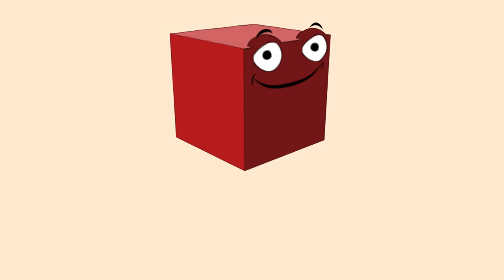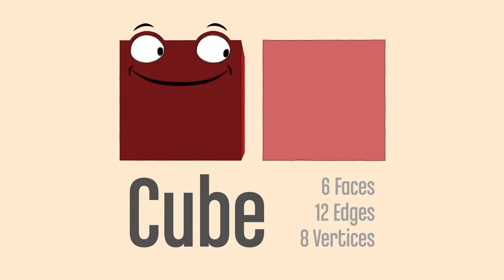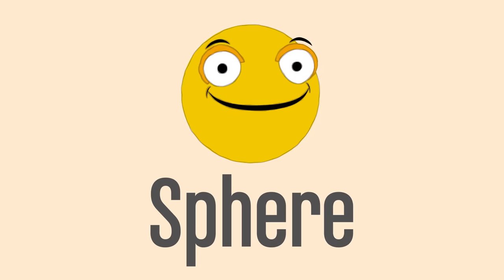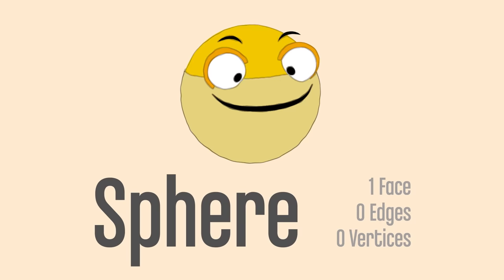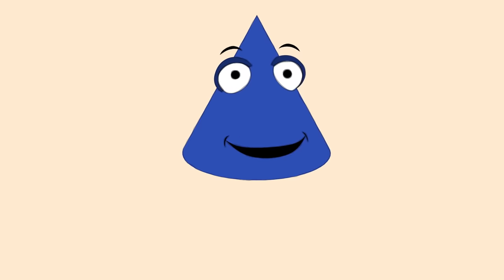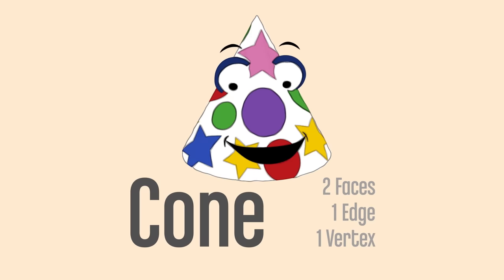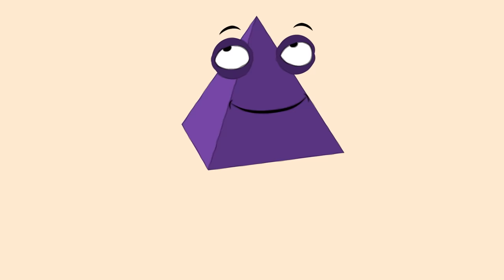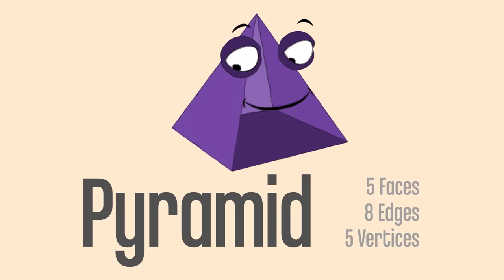3D Shapes For Kids | Tiny Tunes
3D Shapes For Kids
This is our 3D Shapes song. Sing along and learn to recognize 3D shapes with our Tiny Tune. 3D Shapes included are Cube, Sphere, Cylinder, Cone, Pyramid and Cuboid. The song explains some simple facts about the shapes and list things such as the number of faces, edges and vertices they have. This fun song is a great way for children, kids, kindergarten, preschool and toddlers to learn their 3D shapes.

Song lyrics:

I am a cube
I have six faces
All of them are squares
and they're all the same

I am a sphere
I'm perfectly round
just like a ball or a planet
my single face all around

We are the 3D shapes
Cube, sphere and cylinder
cone, pyramid and cuboid

I am a cylinder
circle faces at each end
my other face stretches all around
joining up like a tube

I am a cone
with a circle at my base
stretching up to a point at the top
just like a party hat

I am a pyramid
I have five faces
a square at the base and then triangles
make up my sides

I am a cuboid
six faces just like a cube
but my faces are rectangles
or two of them could be square

Song Written and Performed by Nathan J Laud.
Animation by Squash & Stretch Animation Ltd. (parent company of Tiny Tunes)
This is an ORIGINAL song written in 2017